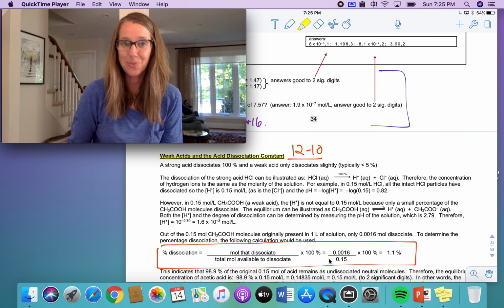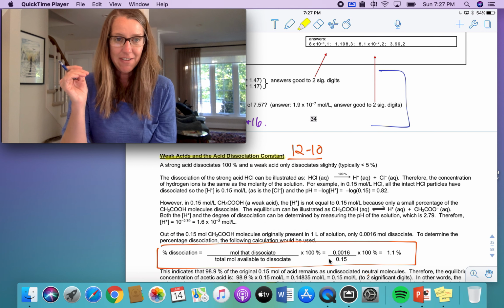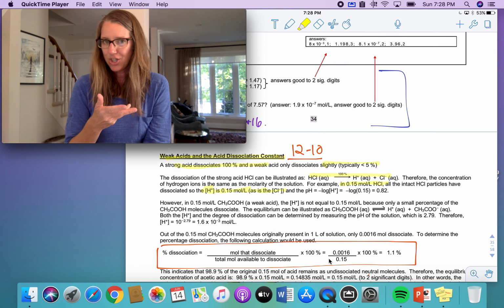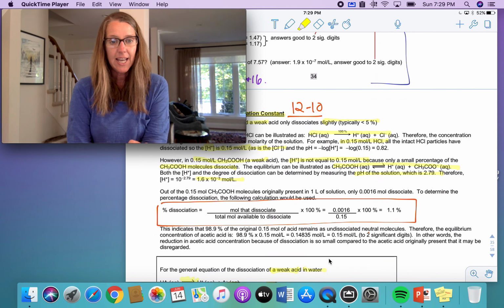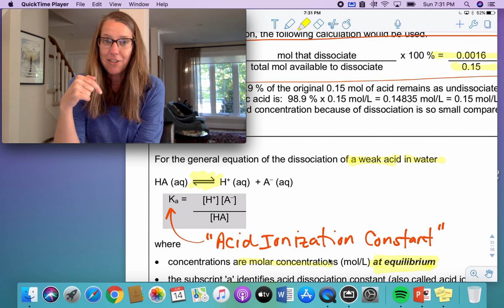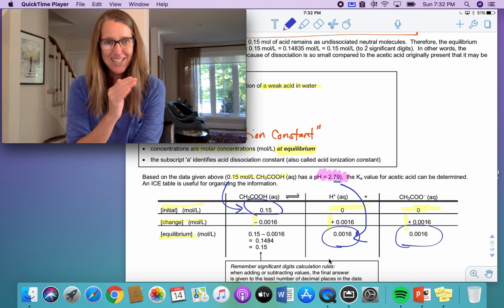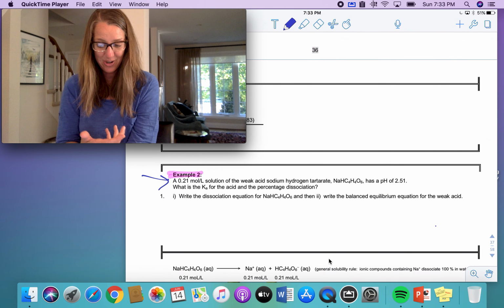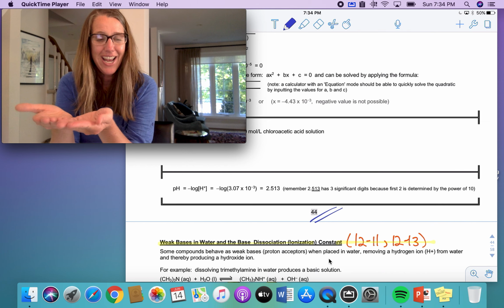Weak Acids (Calculating Ka) (SCH4UI, Rowlandson)